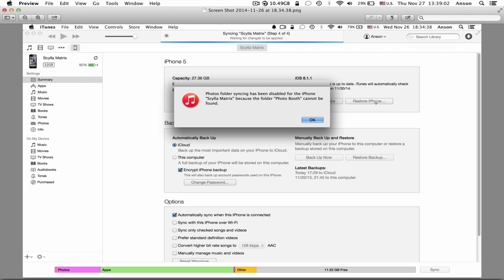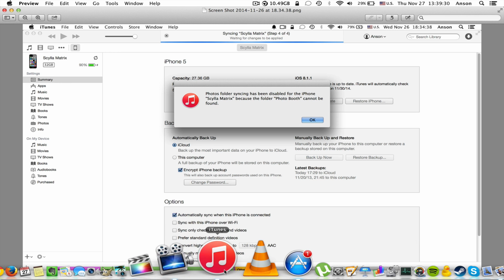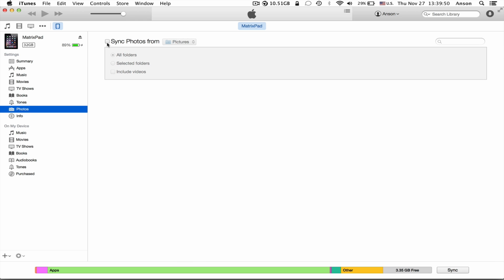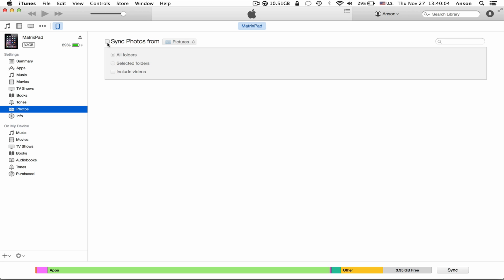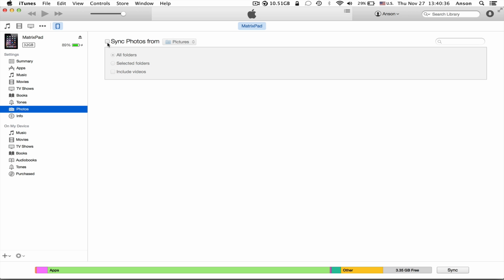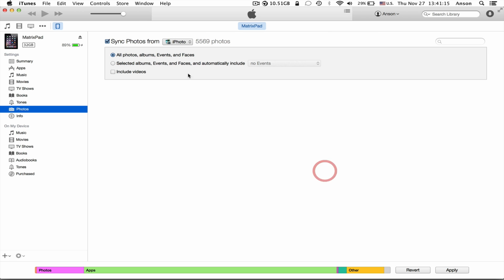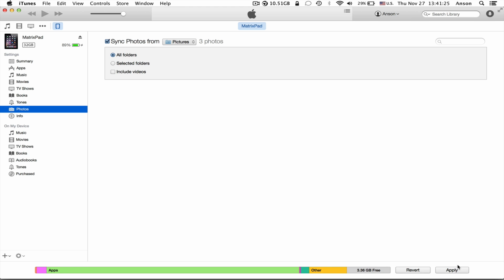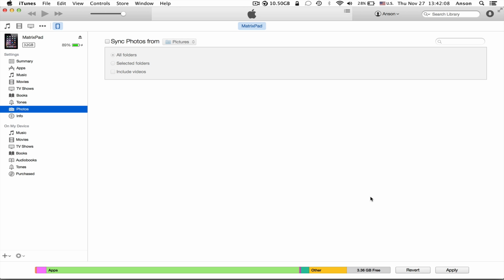"Photos folder syncing as been disabled for the iPhone" - Error Fix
Fix to the error message “Photos folder syncing as been disabled for the iPhone / iPad because the photos folder cannot be found.”

This iTunes fix works for iPhones, iPads and iPod Touches.